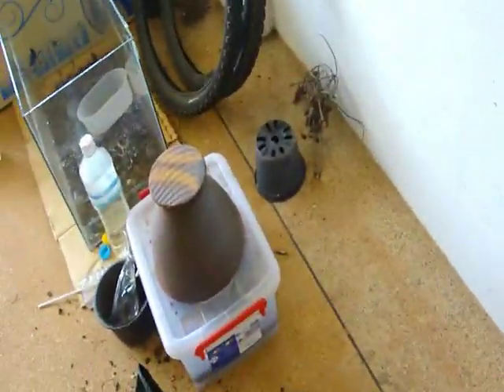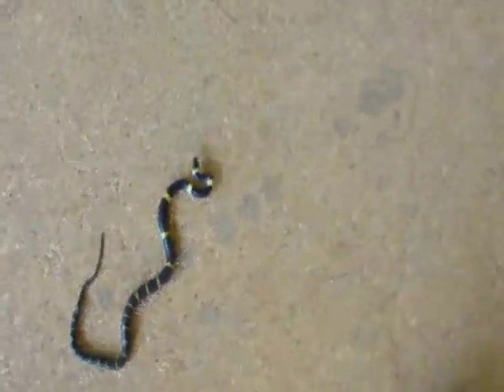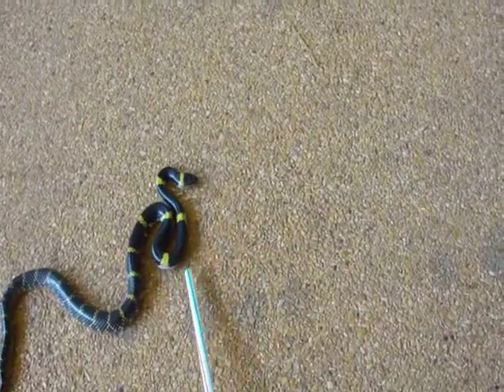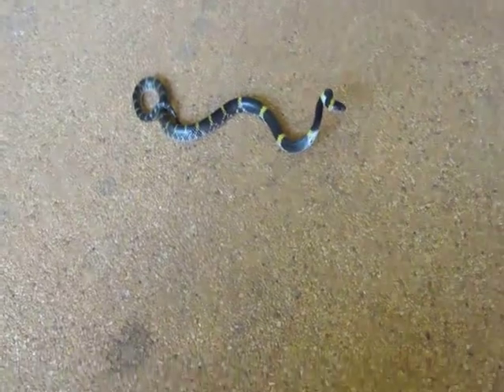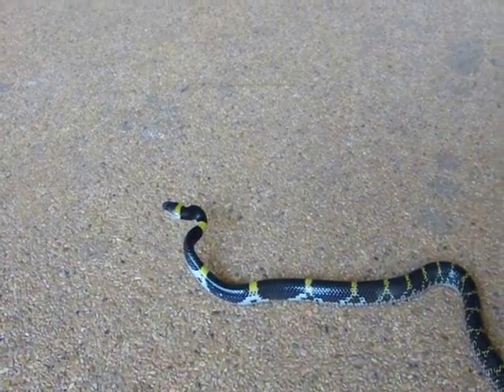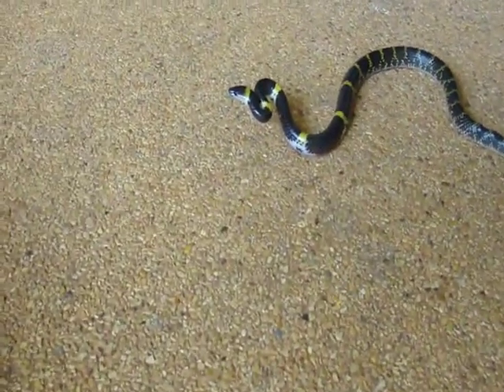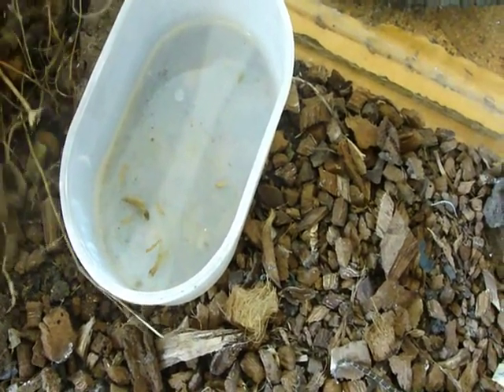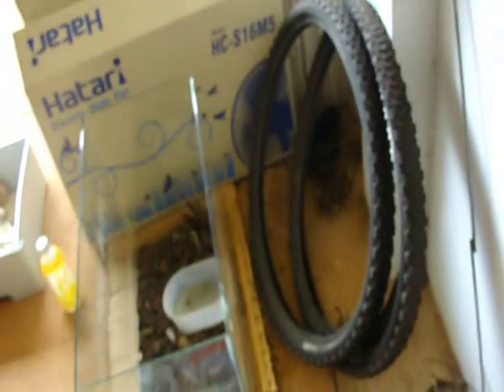Thailand Snakes Laotian Wolf Snake 🇹🇭 Thailand Living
Non venomous, beautiful black and yellow banded colorful snake from Thailand, but with origin in Laos apparently. Bites often, but not very accurately. These are nocturnal snakes and rather common. I've seen a live one close to my house at night, and a couple of dead ones on the side of the road here in Thailand.

These snakes love small frogs primarily. I'm trying to get this one to eat the gecko I have in the tank. I also dropped some meal worms in there -but not sure he's digging them.

If you see this snake in Thailand be careful anyway. This one, the black and yellow mangrove snake, and the black and yellow banded krait snakes may all appear similar. You would NOT want to be bitten by either of the other two snakes. The krait is deadly. The mangrove snake bites deep and does have venom which you might have a severe reaction to.

These snakes are small - under a meter.

Lycodon laoensis

* 640+ Videos about Thailand.